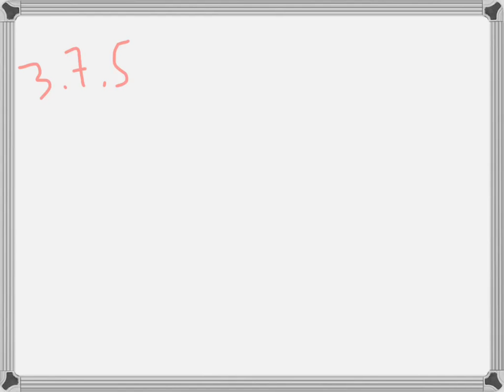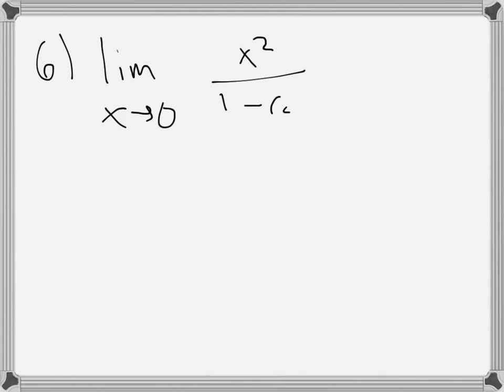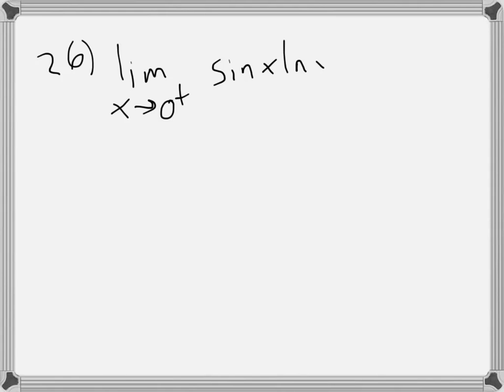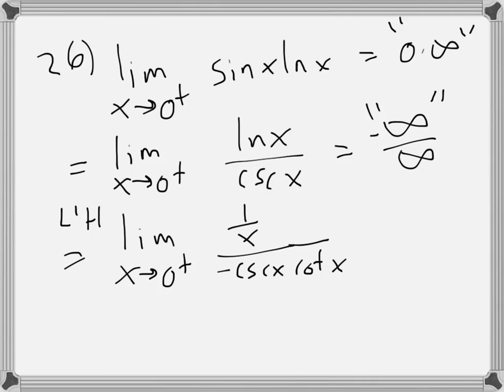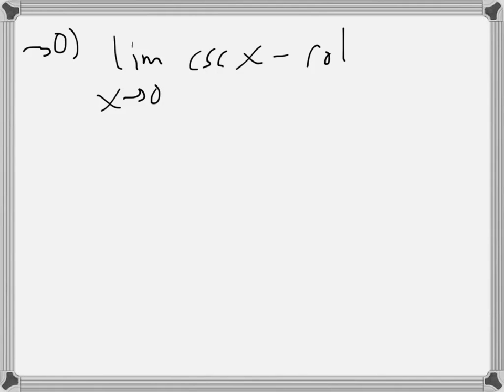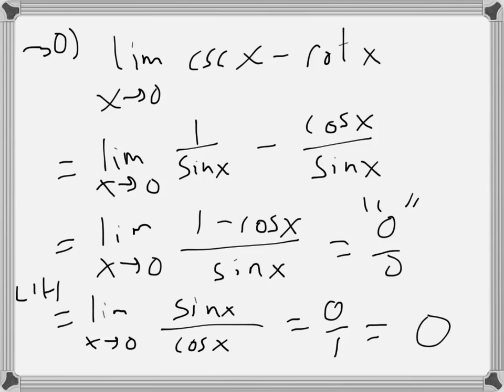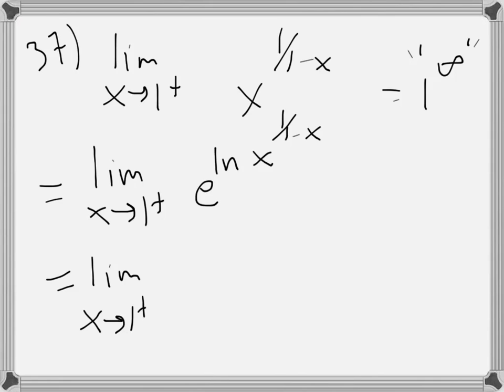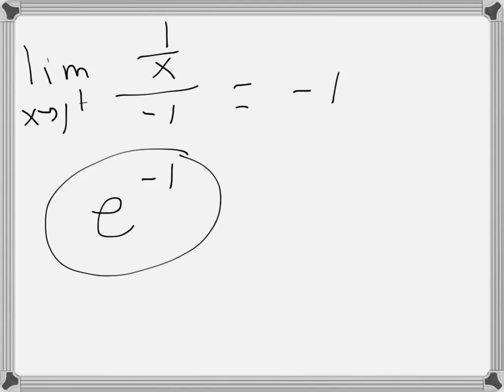Stewart Essential Calculus Early Transcendentals, 3.7.5, 3.7.6, 3.7.26, 3.7.30, 3.7.37